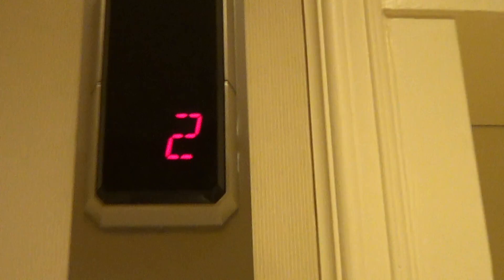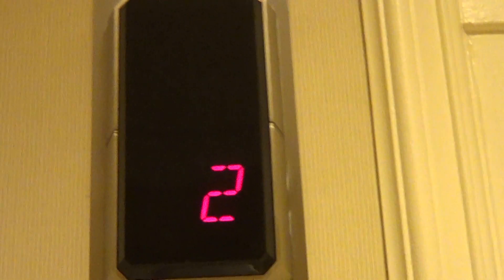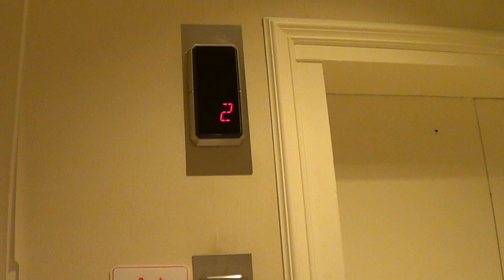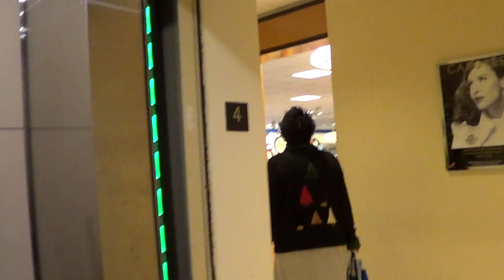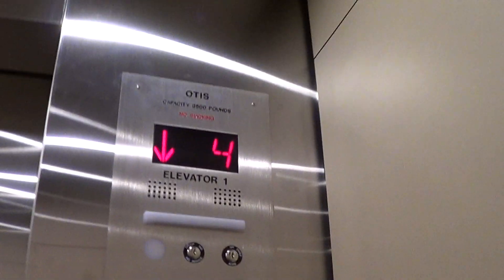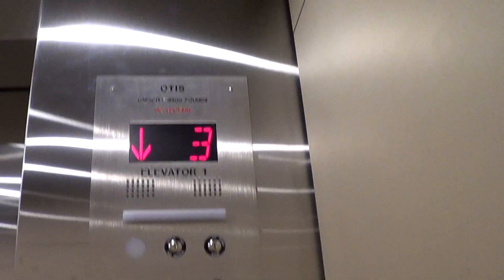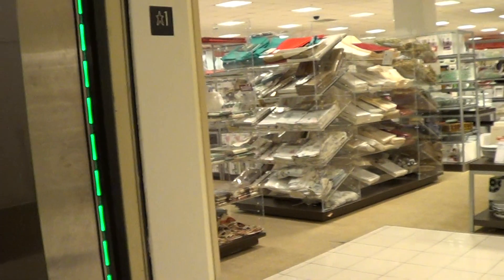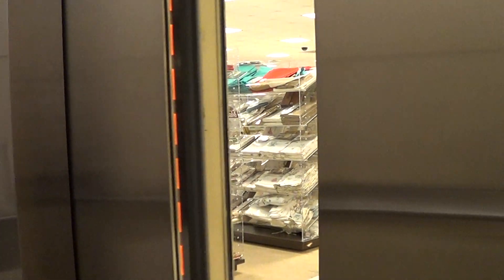It was MODERNIZED! Otis Elevator at Belk in Southpark Mall, Charlotte, NC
First Otis Lexan in 1970, Then modernized by Montgomery Kone in the 1990s, and now re-modernized by Otis! Otis Gen 2 series 5 fixtures with doors that are green when they are open and flash orange when they close!

Brand: Otis
Model: Gen2, Series 5
Originally tested: 1970
Type: Traction
Otis classic leveling: Yes!